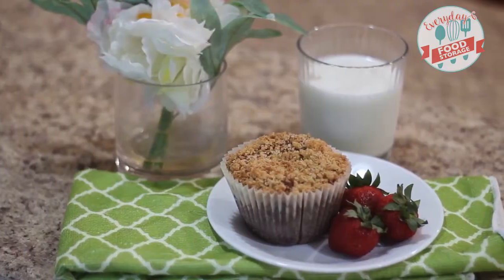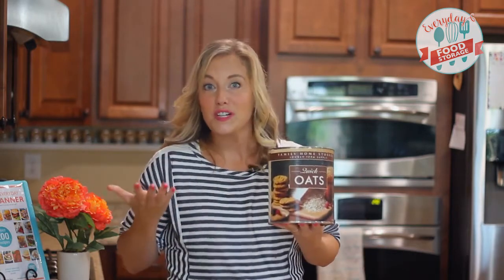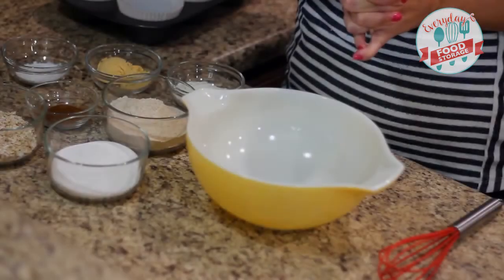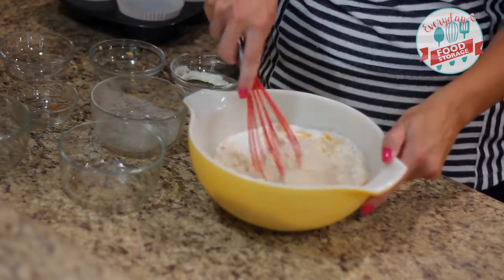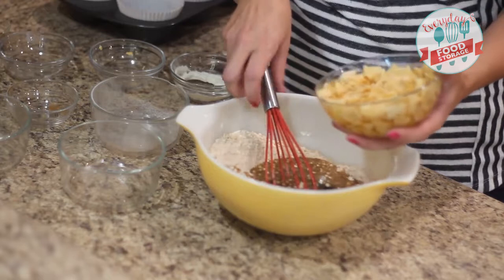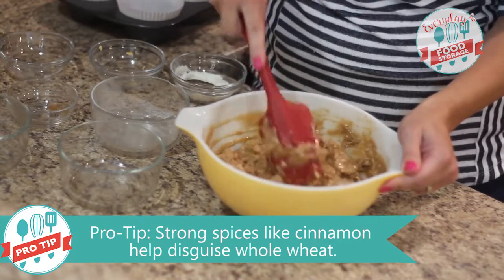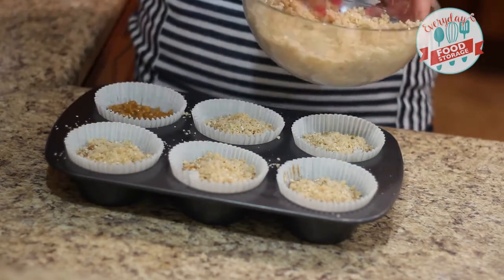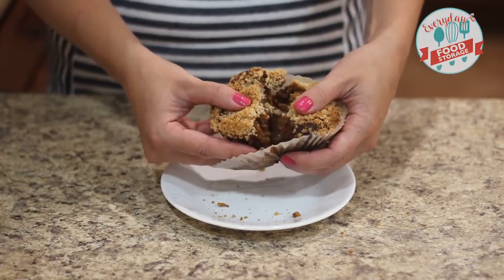Cinnamon-Apple Oatmeal Muffins Recipe made with Food Storage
Learn how to make these delicious Apple-Cinnamon Oatmeal Muffins with easy-to-use food storage items like whole wheat, powdered milk, powdered eggs, and oats. They are perfect for on-the-go breakfasts your kids are sure to love and will fill your house with a mouth-watering aroma! *Muffins in picture are without streusel. these muffins are great either way!*